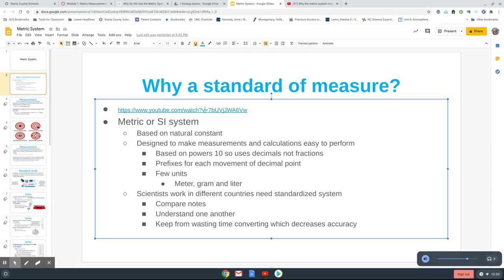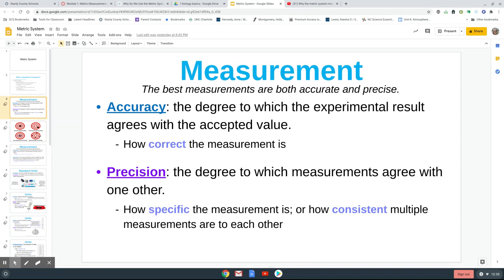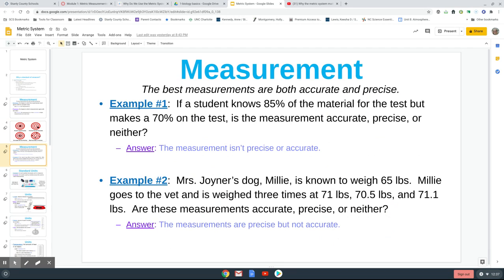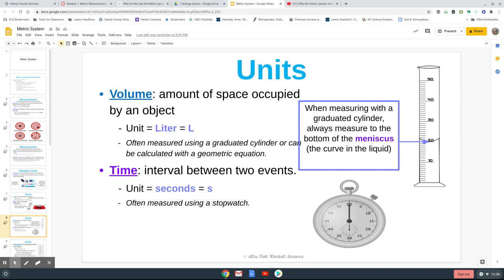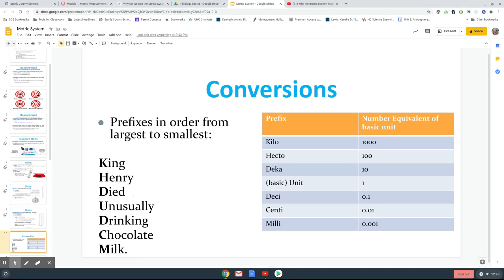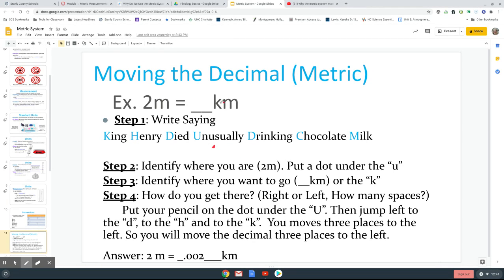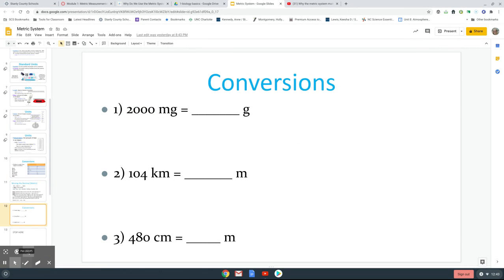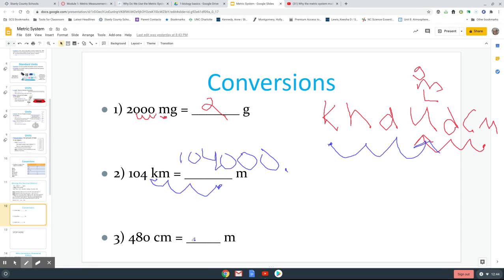Metric System Aug 27, 2020 12 45 PM